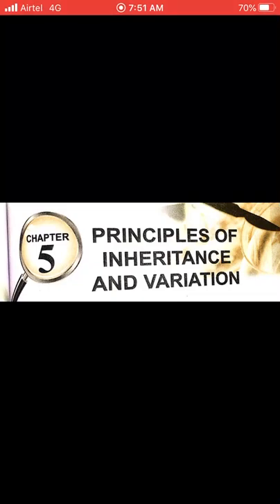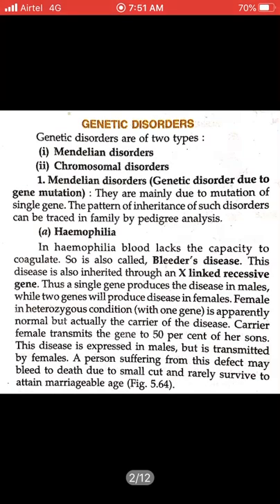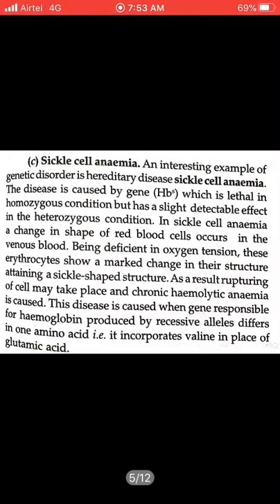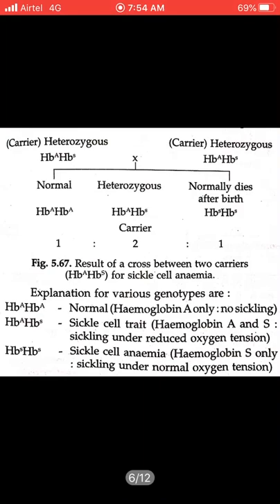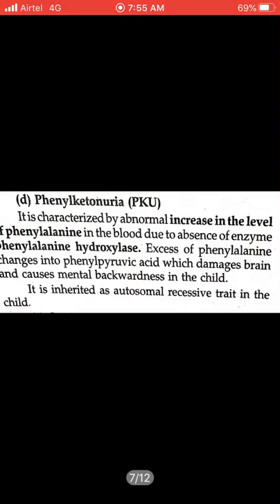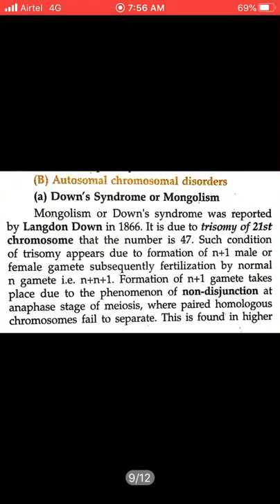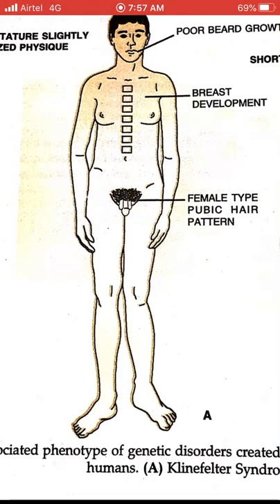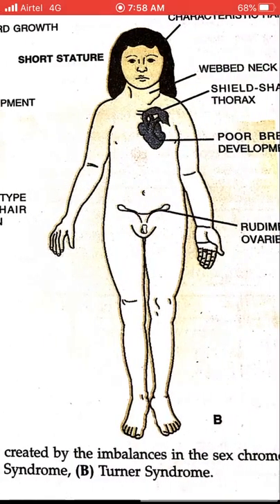Biology class-12 lesson-5 principles of inheretance and variation last part.